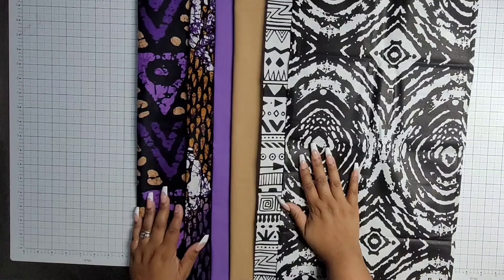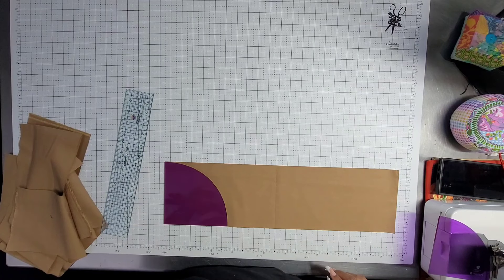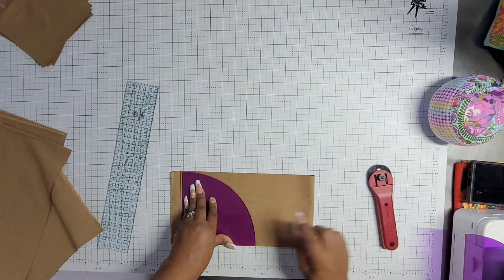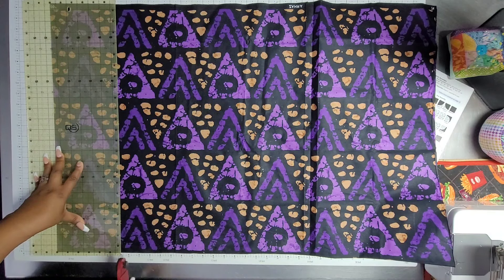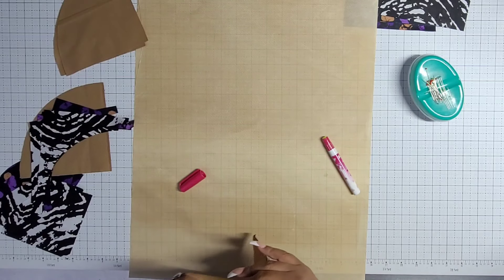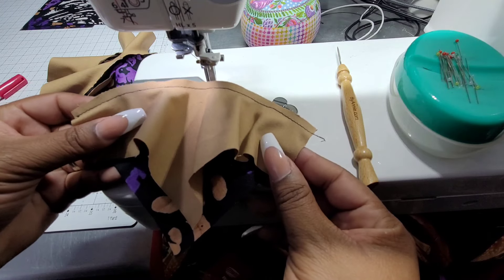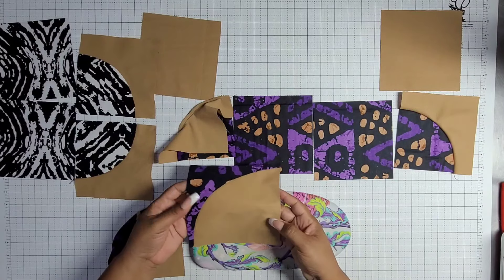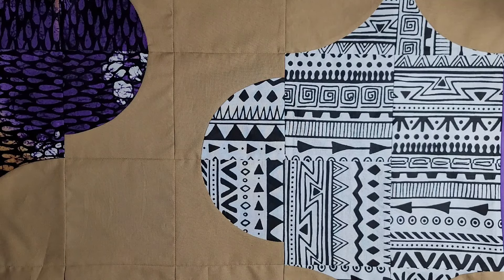How to use African Fabrics in a 3-Yard Quilt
Celebrate the beauty and diversity of African textiles with this stunning Mosaic pattern quilt from my latest book, Curve Appeal with Fabric Cafe. Each mosaic shape in this quilt is brought to life with a unique African fabric, creating a vibrant tapestry of color and culture. The intricate design showcases the rich patterns and textures of these fabrics, making each piece stand out while contributing to a harmonious whole. This quilt is not just a piece of art; it’s a tribute to the global heritage of quilting, blending traditional techniques with contemporary style. Perfect as a cozy throw, this quilt will add a touch of global elegance to your home.

Templates
A&B

Address
M A Couture Crafting
701 West Redondo Beach Blvd #1215